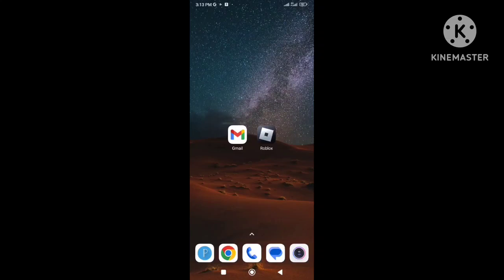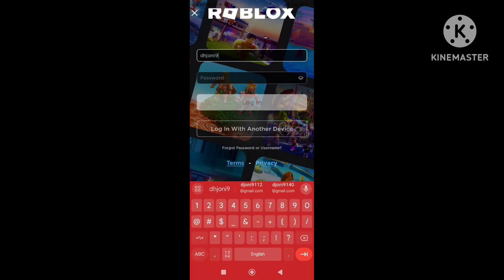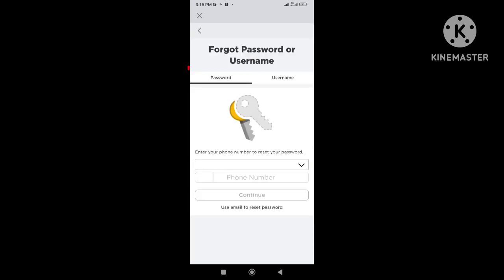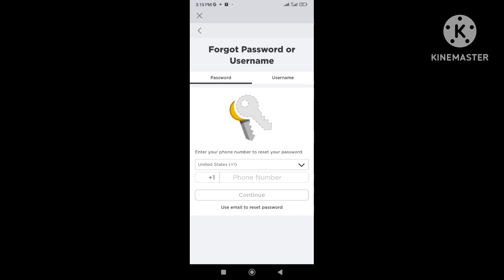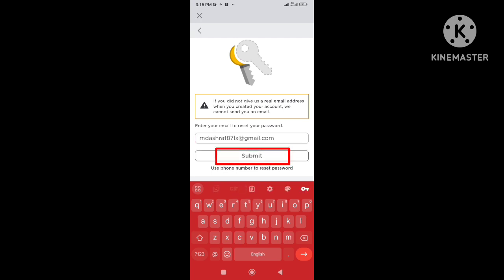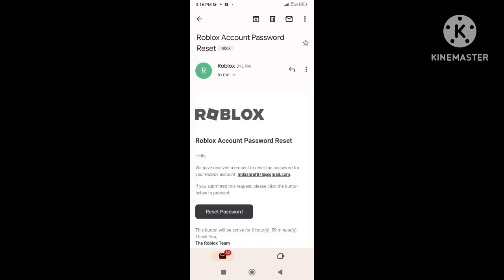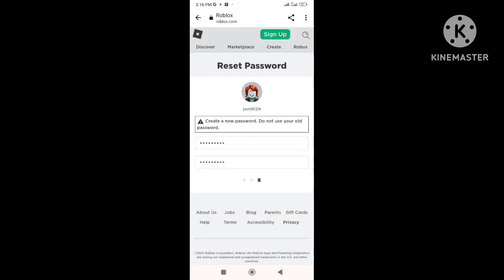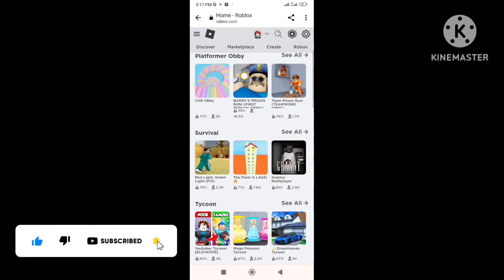How to Reset forgotten Roblox password _ 2024 update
How to reset forgotten Roblox password if you forgot in 2024.

                                            ▬ 🔎 𝐇𝐚𝐬𝐡𝐓𝐚𝐠𝐬 ▬

How to Font change on Whatsapp | change font on Whatsapp

How to fix instagram notifications not showing | 2024 update

How to see your Gmail id password | See your Gmail password in Gmail account Android

How to Recover Google account without email and phone number 2024

How to change gmail password if forgotten 2024 | Reset existed Gmail password if you forgot

How to change facebook name | Change your name on Facebook

How to Sign out Google account in chrome on Android

How to change facebook password | Facebook password change _ 2024

How to fix gmail queued email | queued email not sending Gmail app

Mobile data on but internet not working | How to fix mobile data not on Android

How to fix Whatsapp incoming calls not showing on screen

How to Fix wifi connection automatically turning off | wifi not working on Android

How to fix couldn't send Whatsapp status problem 2024

How to File manager keeps stopping problem | Xiaomi | Redmi Phone – 2024

How to fix can't use this folder to protect your privacy zarchiver | fix can't use this folder

How to fix Android data /obb folder not showing | data/obb folder empty problem on Android